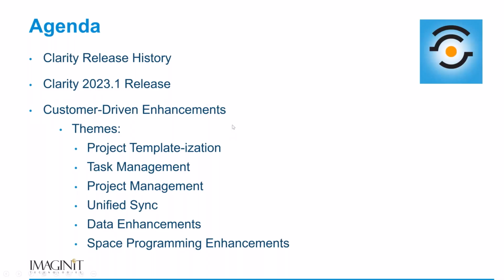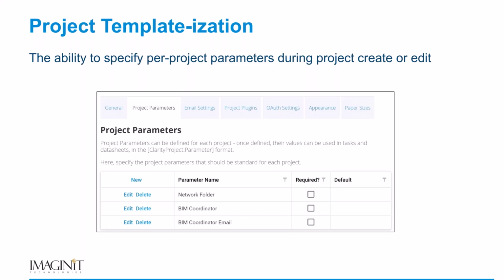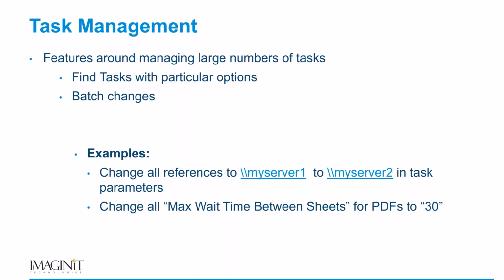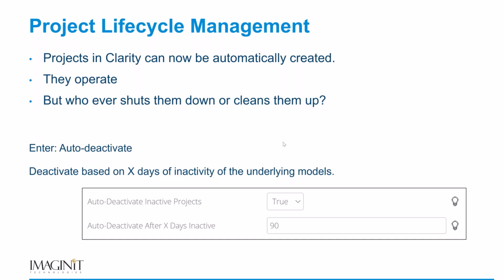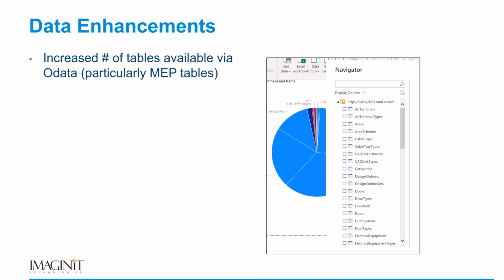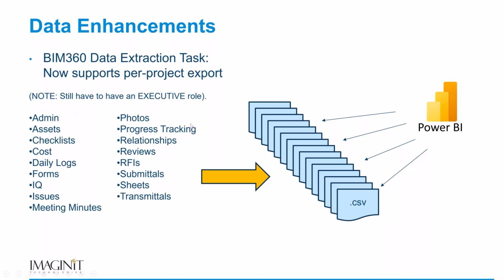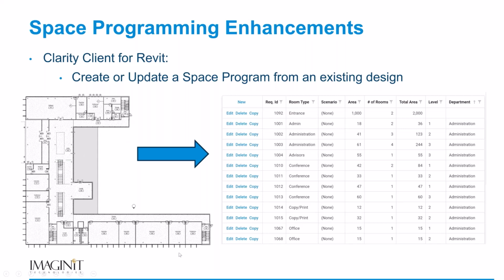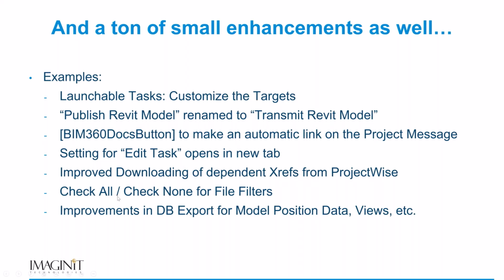What's New in Clarity 2023.1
In this presentation, IMAGINiT Clarity expert's covered the latest customer-driven enhancements including Project Template-ization, Task Management, Project Management, Unified Sync, Data Enhancements, Space Programming Enhancements, and more.